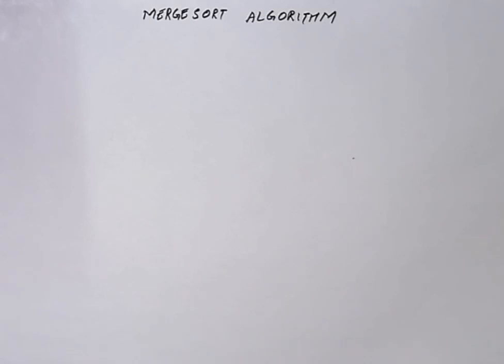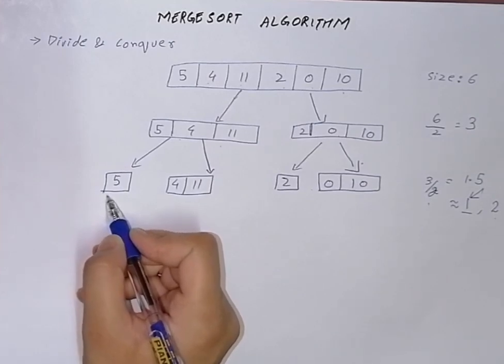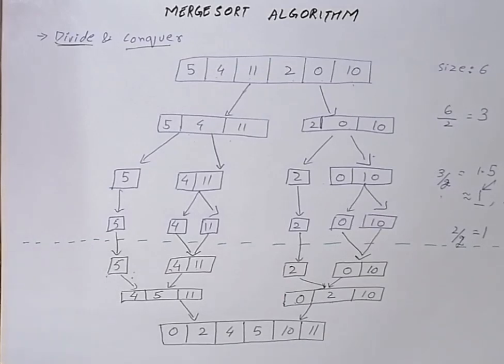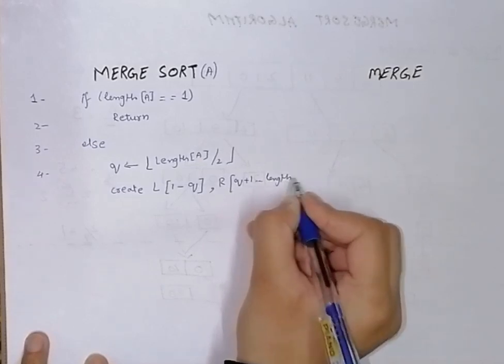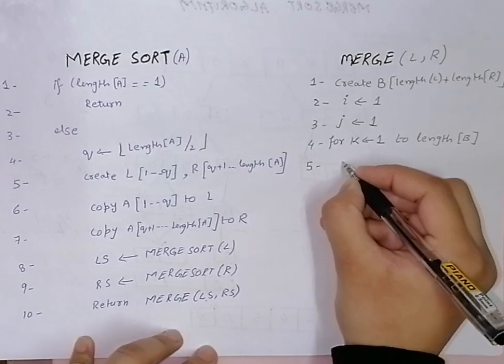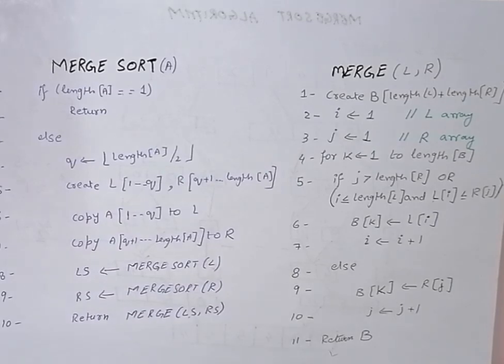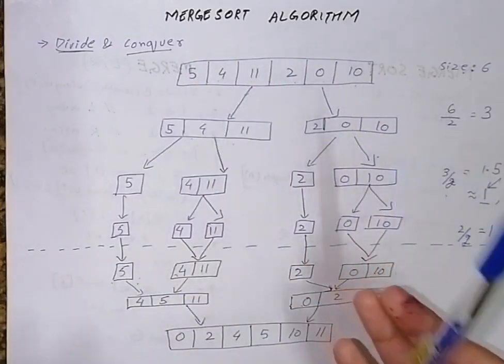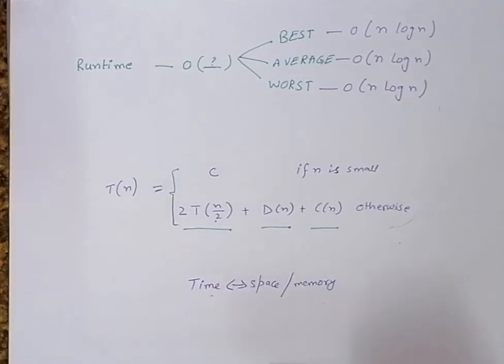MergeSort Algorithm | Sorting Algorithm | Out-of-Place Algorithm | Code Analysis with Example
This video demonstrates the working of MergeSort algorithm using example and algorithm.